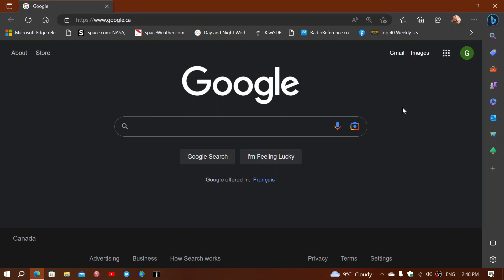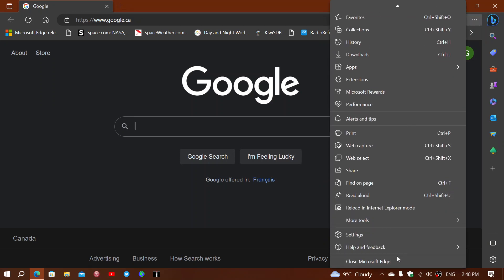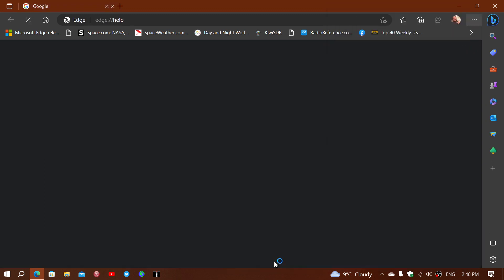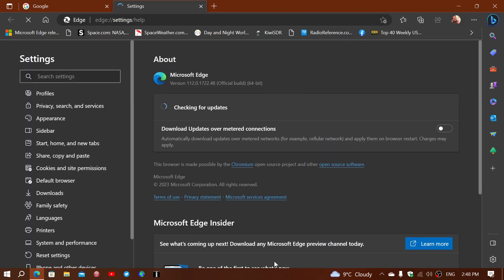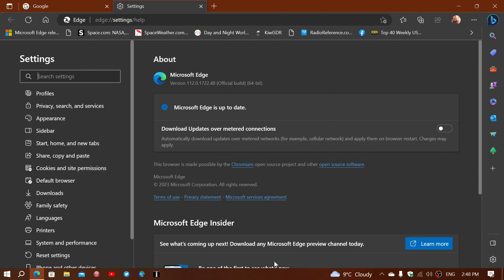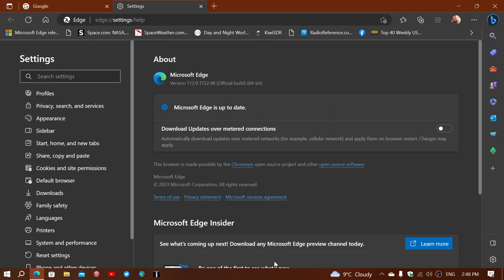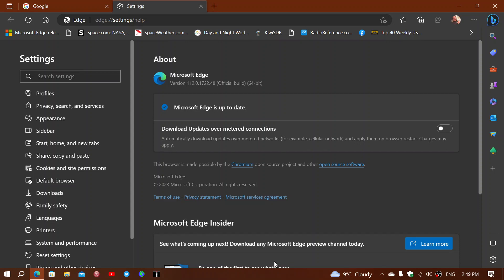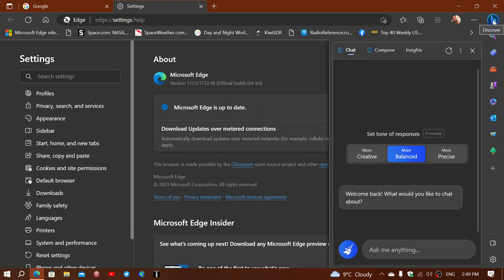Microsoft EDGE Windows 10 VS Windows 11 any differences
Until now and for the near future, Microsoft EDGE will get the same features on both versions of Windows